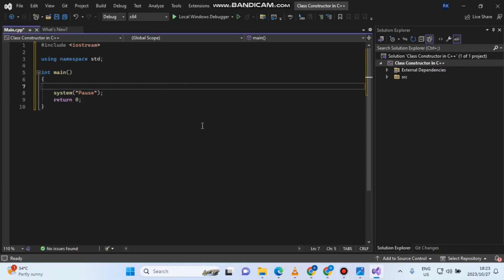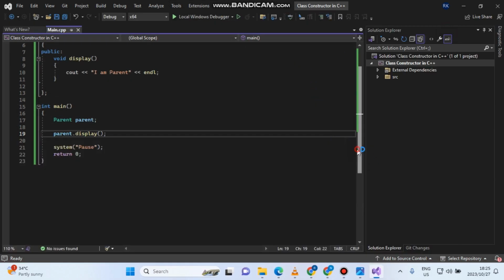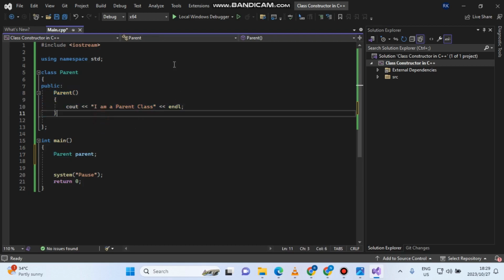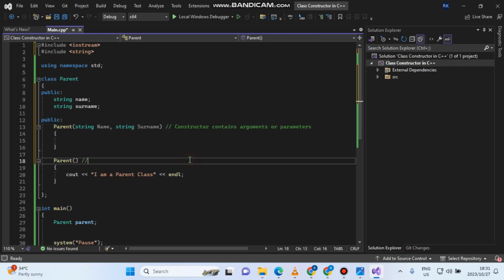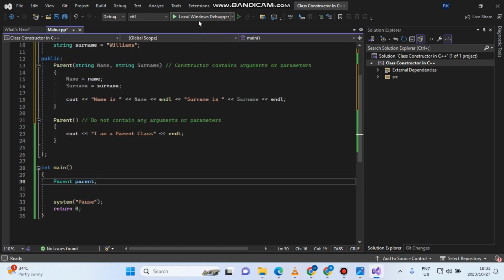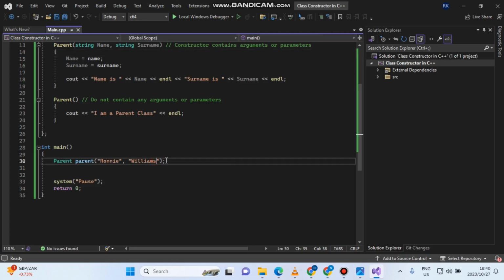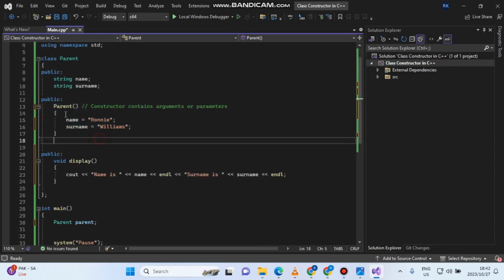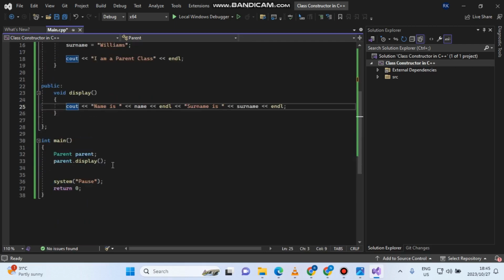35-Class Constructor in C++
Welcome to the Nogan Army. Enjoy the video on constructors in C++.